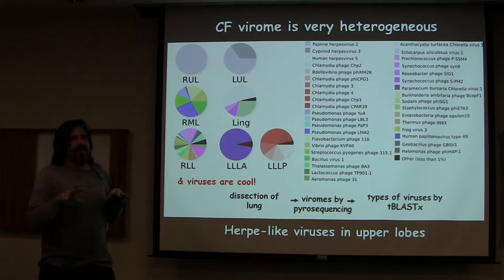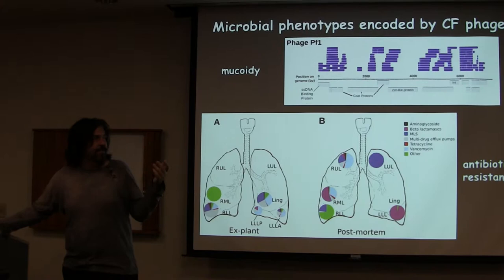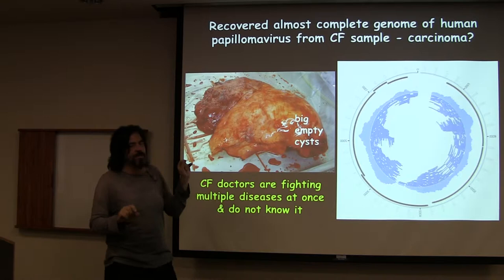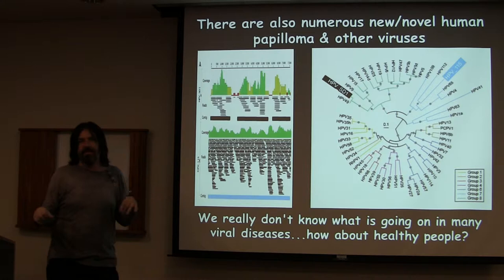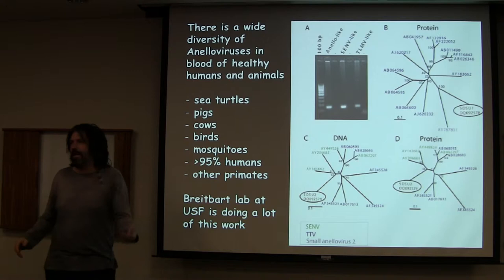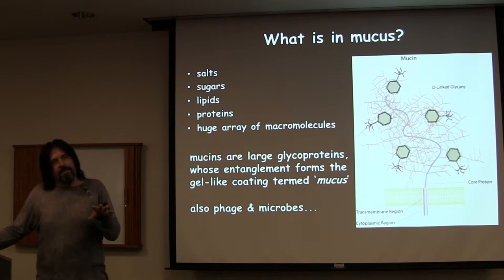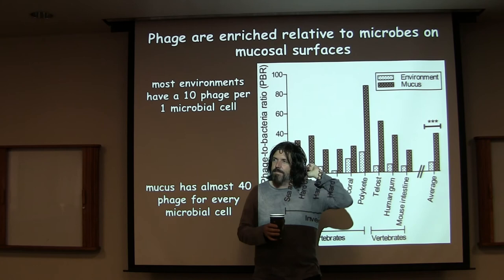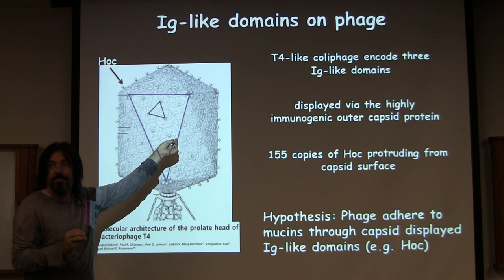Forest Rohwer 5 Viruses and Holobionts Part 4 of 6